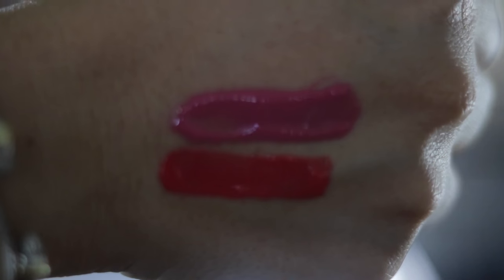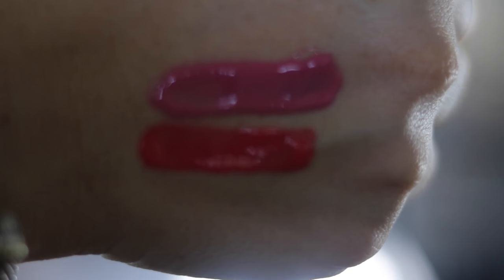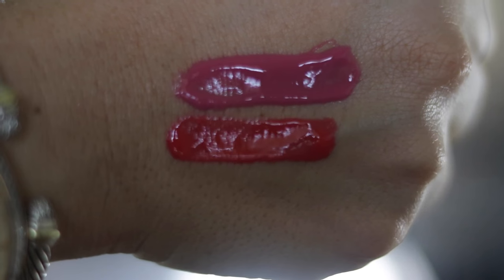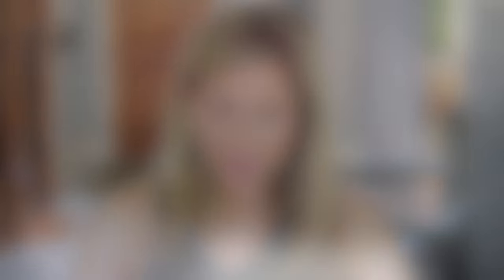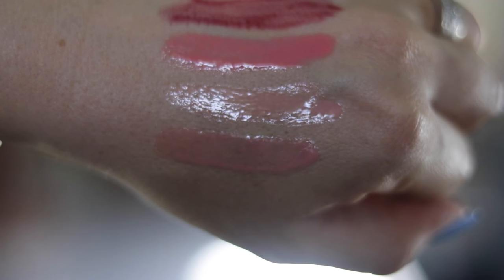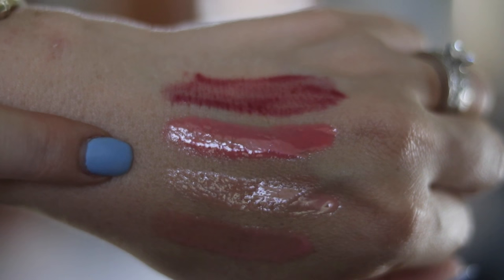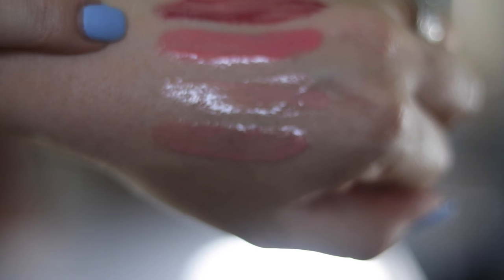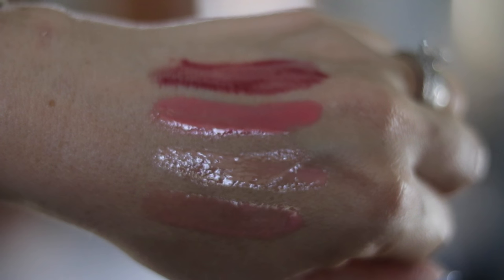Dupe for Clarins Natural Light Lip Perfector? | MsGoldgirl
Click SHOW MORE to get links to everything mentioned in the video + what I'm wearing, social links, & more videos.

I have it in the shades Warrior Princess and Girl on Fire

Too Faced Peaches Palette-sold out again!! :(

If a video is sponsored, it will always be stated so in the video and in the description box. The average life of a cookie ranges from 7-30 days, depending on the retailer. Thank you for using these links, if you choose to do so!  I truly appreciate your understanding and your support!